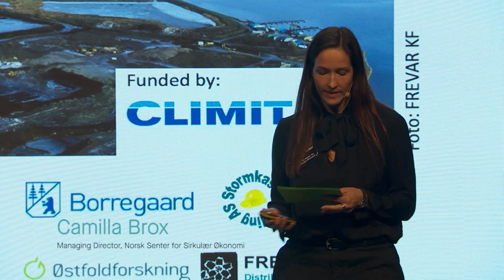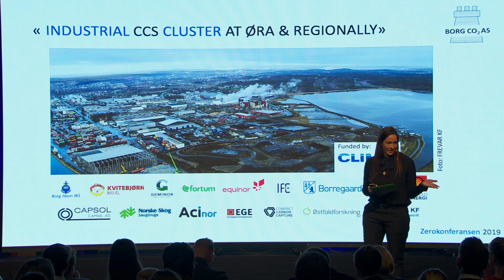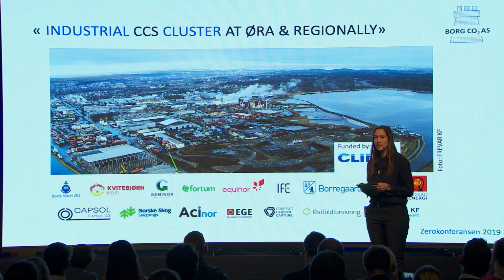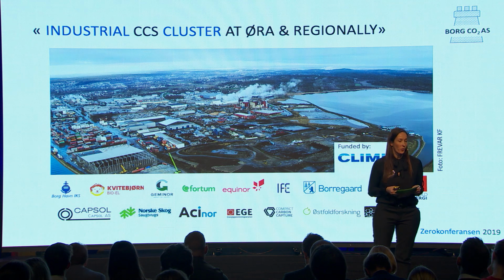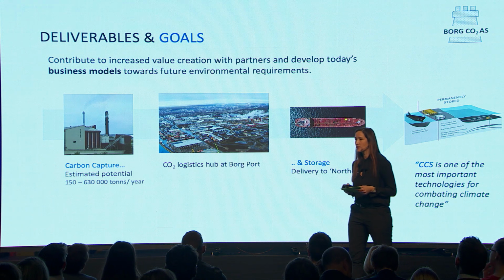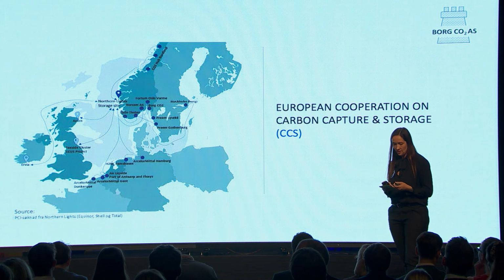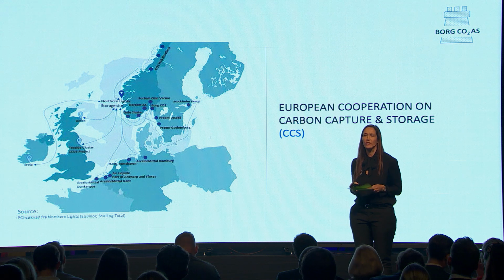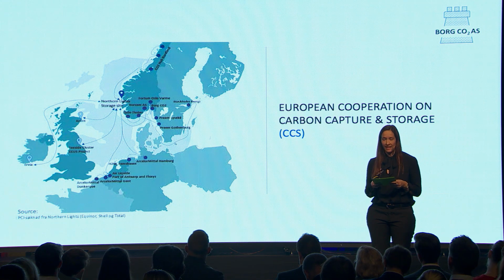De neste karbonfangst og -lagringsprosjektene - Camilla Brox (Norsk Senter for Sirkulær Økonomi)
De neste karbonfangst og -lagringsprosjektene.
Camilla Brox - Managing Director, Norsk Senter for Sirkulær Økonomi.

Zerokonferansen 2019, 7.nov 2019